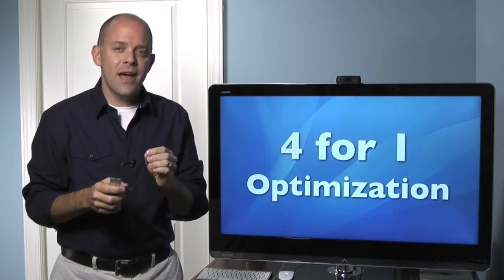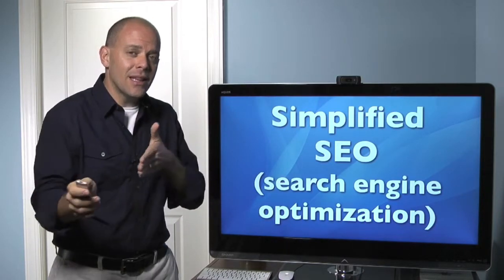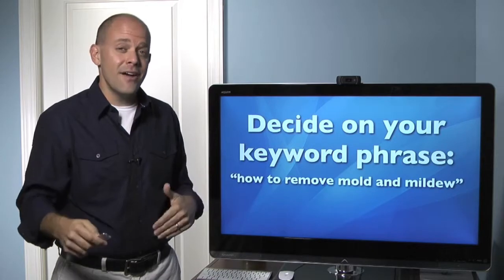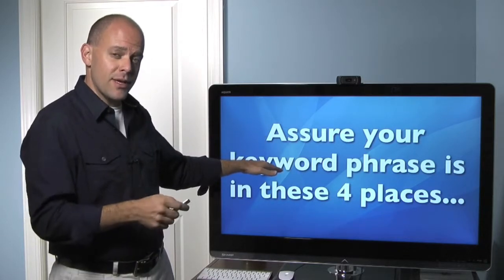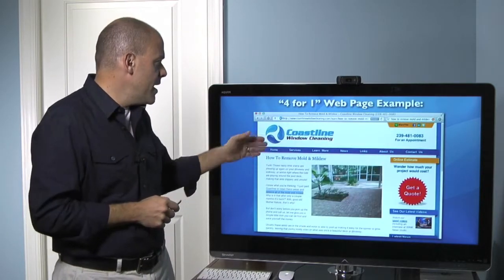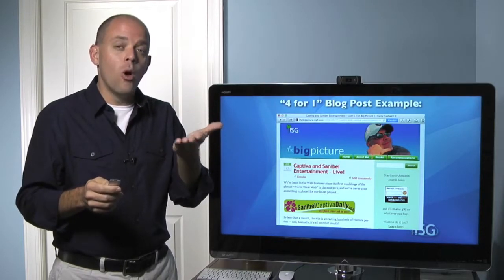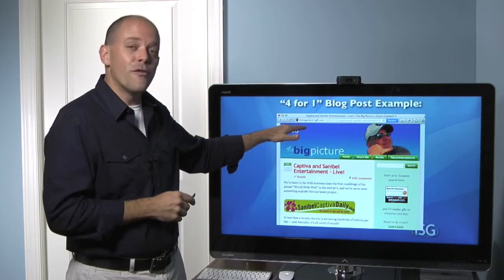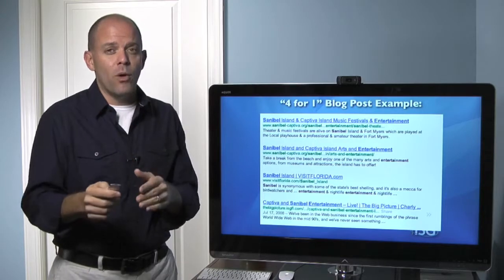Basic SEO - 4 for 1 Optimization - Charly Caldwell II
Charly Caldwell II reviews the power of 4 for 1 Optimization - which makes creating search engine optimized (SEO) content very easy.  This is part of his 'mindset refresher' videos of his online course, the Total Internet Marketing Blueprint.